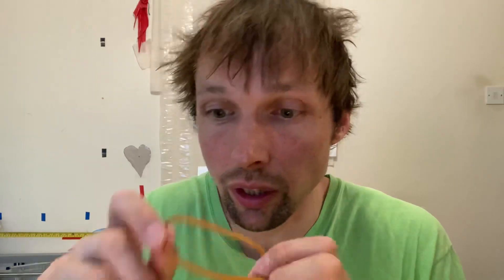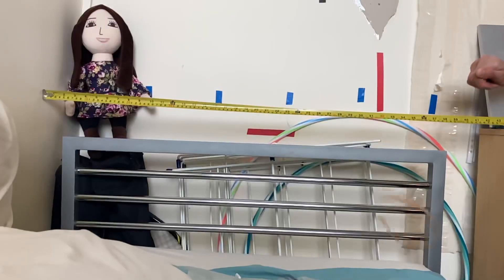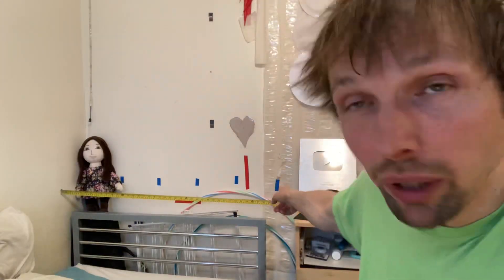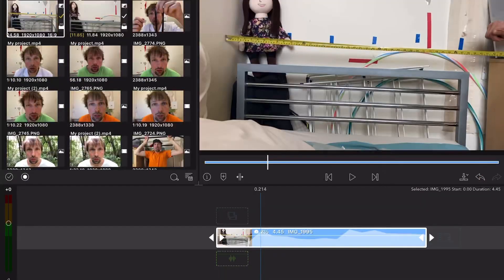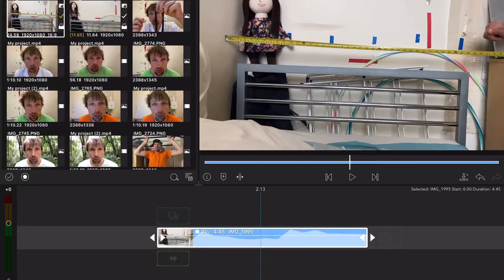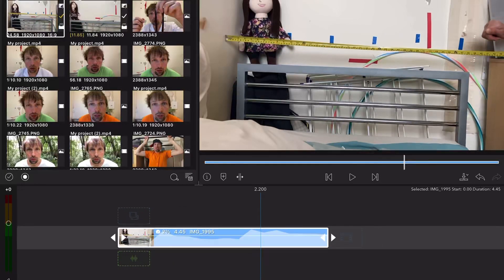Speed of a rubber band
I’m wondering whether rubber band can be faster than your car￼